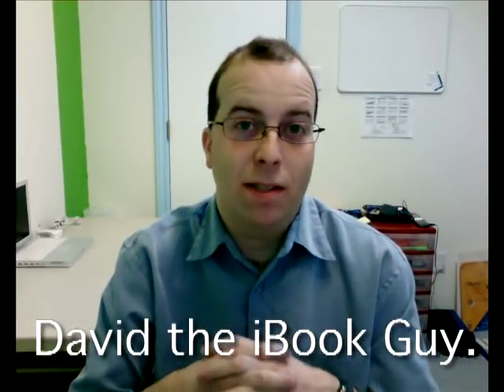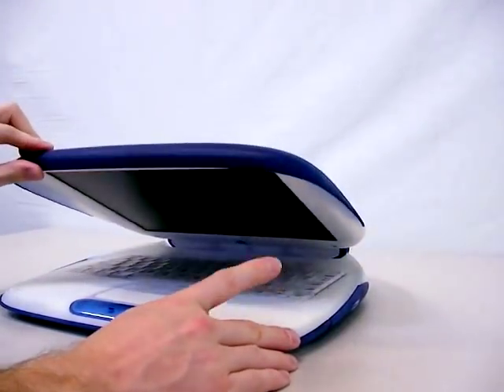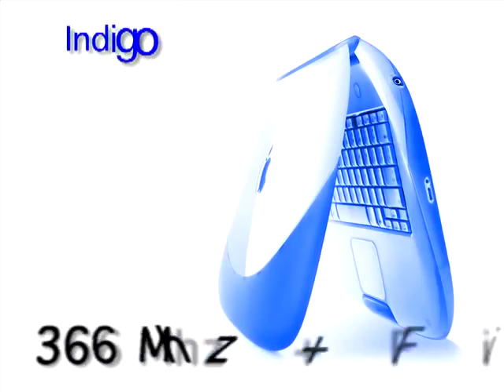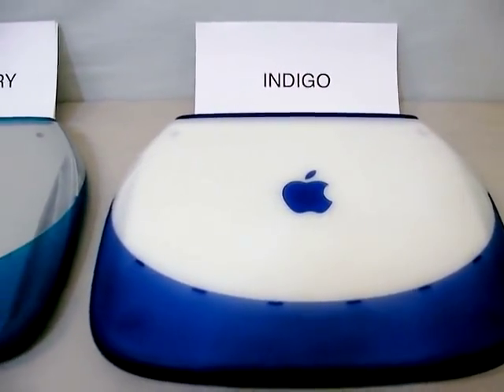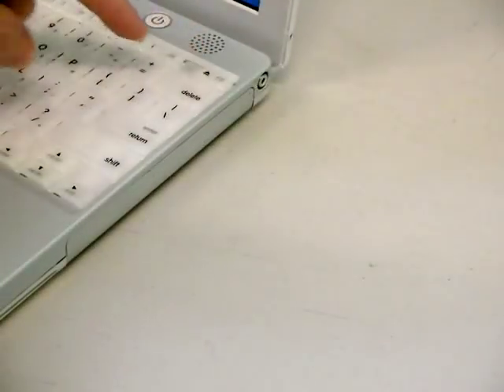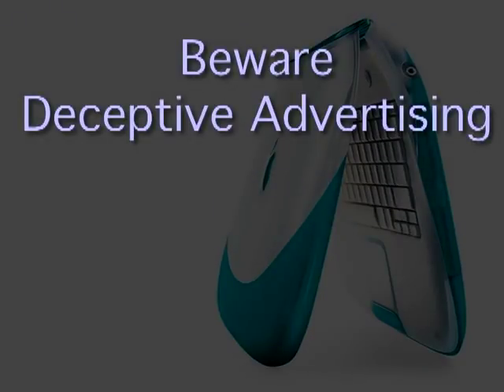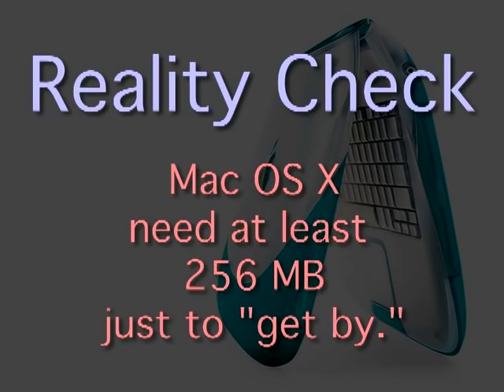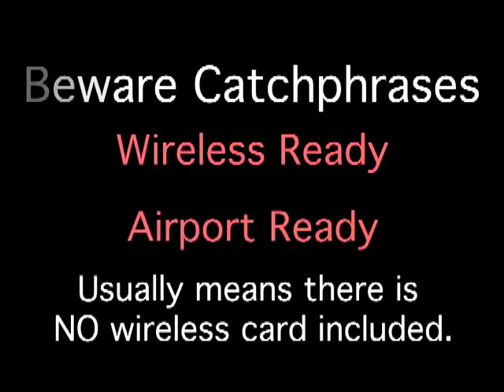Apple iBook Clamshell Video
Learn about the iBook clamshells that I sell on ebay and craigslist.  I cover the different models such as the blueberry, tangerine, indigo, graphite, and key lime.  Learn how to tell the differences and how to tell which ebay sellers are trying to scam you with false advertisers.